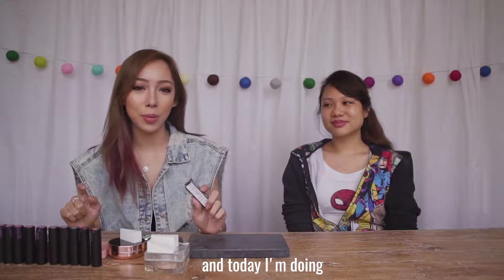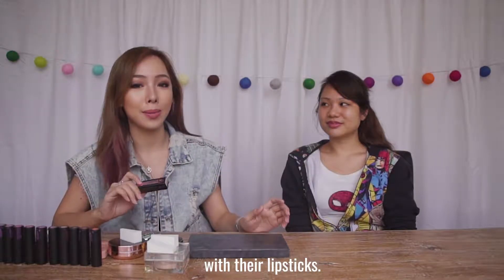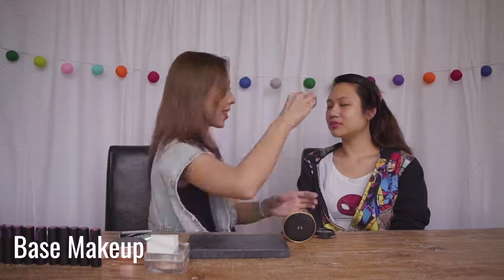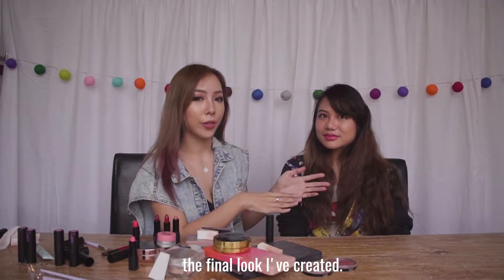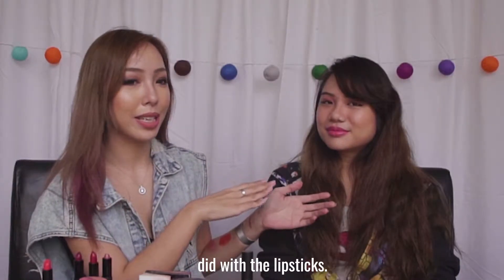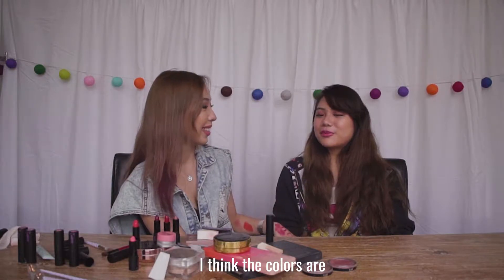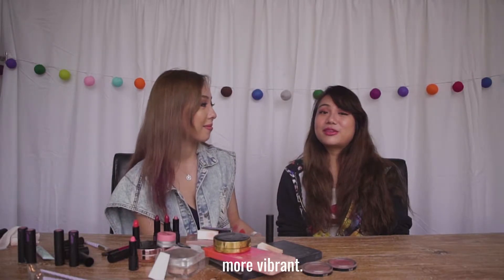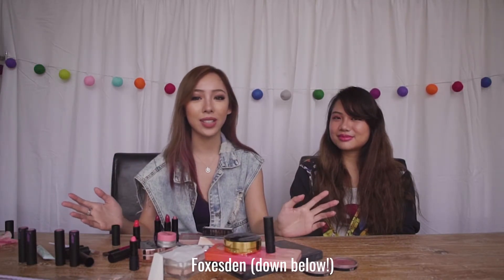Lipstick Challenge with Phyllis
Ever wondered what a full-face lipstick look, or in our case, a half-face one would look like?